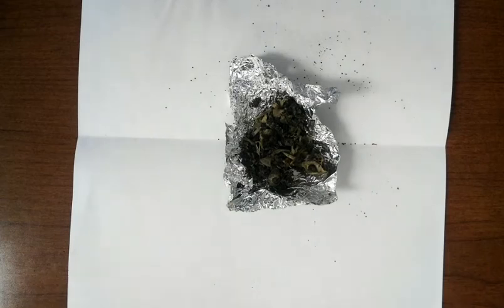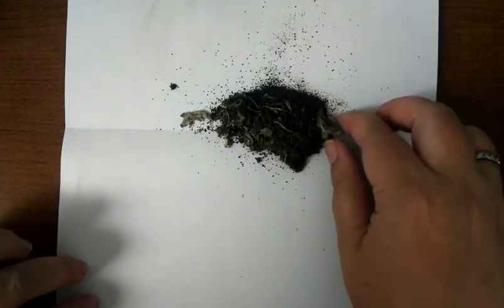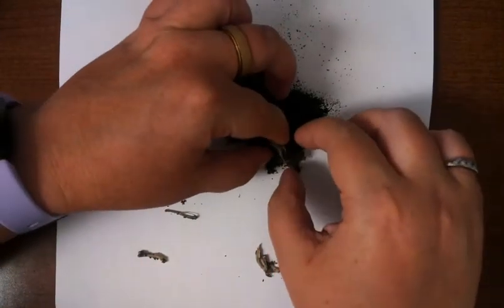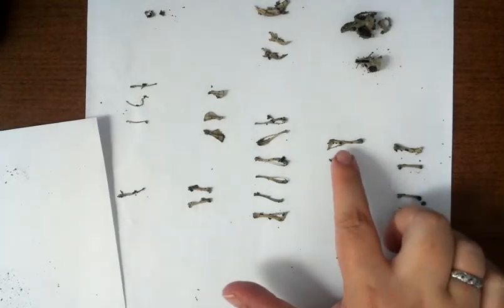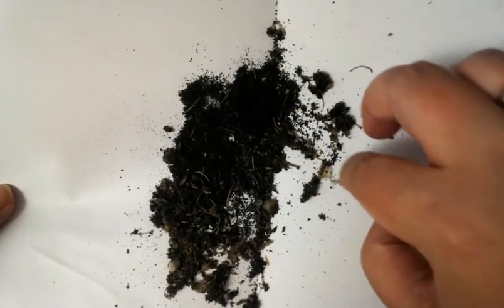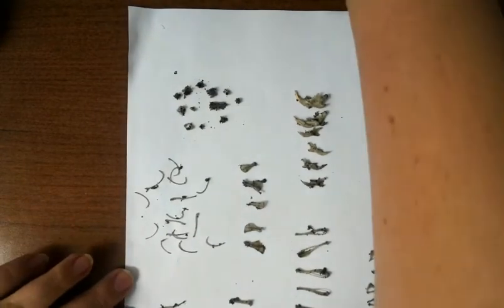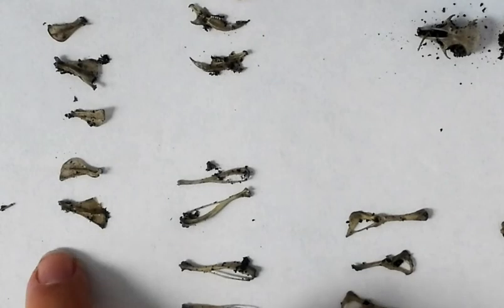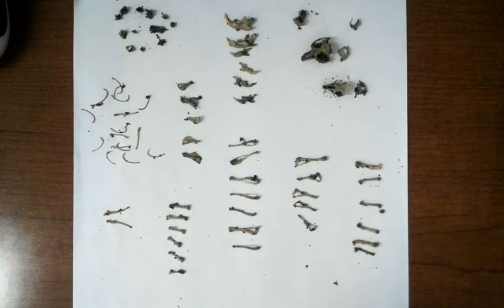Owl Pellet Lab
Here is a sample owl pellet being dissected so you can see the process. You can also use this as a sample data set to identify bones and count organisms for your calculations in the lab.